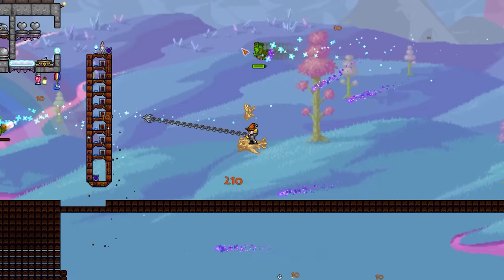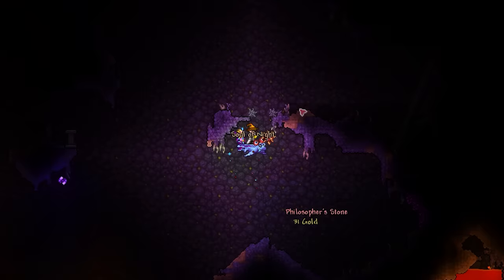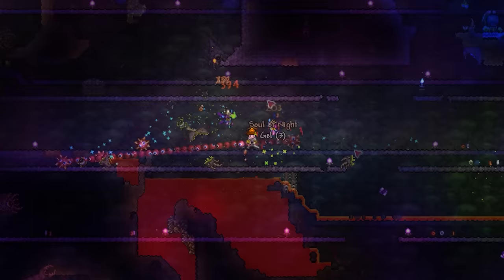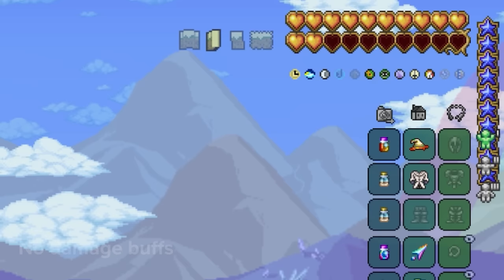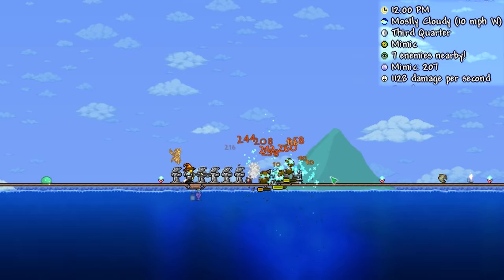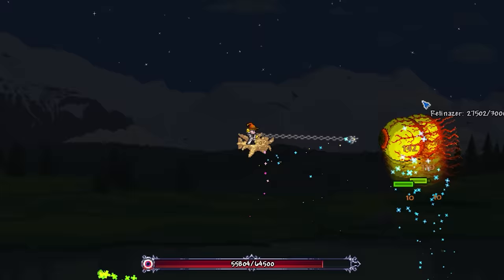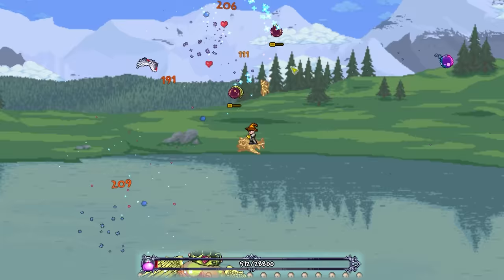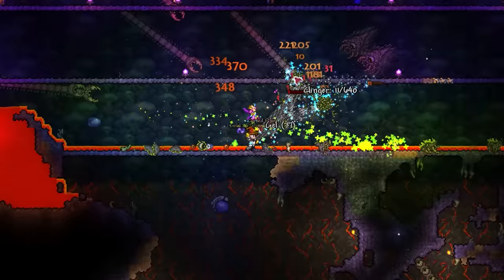Terraria 1.4.4 made this weapon amazing now...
Terraria 1.4.4 made this weapon amazing now... The Chain Guillotines. In this video, I take a look at this pre mechanical boss melee weapon which received a bunch of amazing buffs in the 1.4.4 update. This weapon is much more impressive and viable now having double the range and increased speed. Its also quite easy to obtain only requiring you to farm corrupt biome mimics found in your underground corruption biome. You should give it a try now as it'll be a great addition to any early Hardmode melee playthrough!